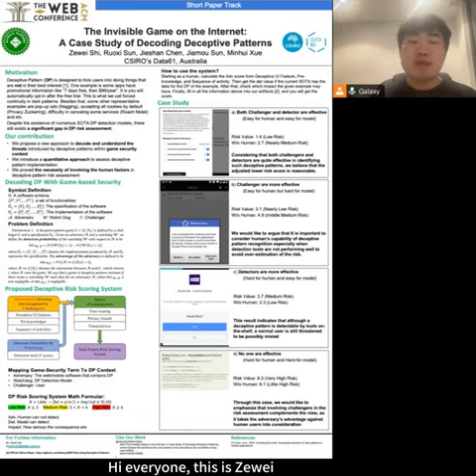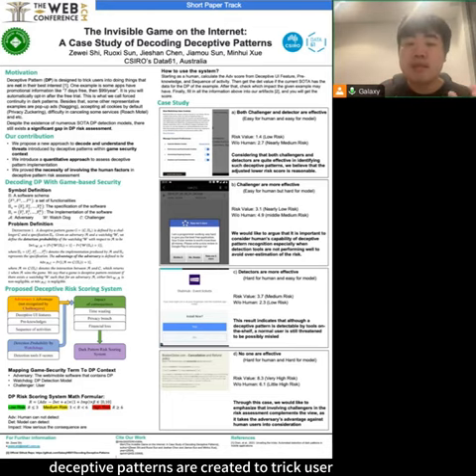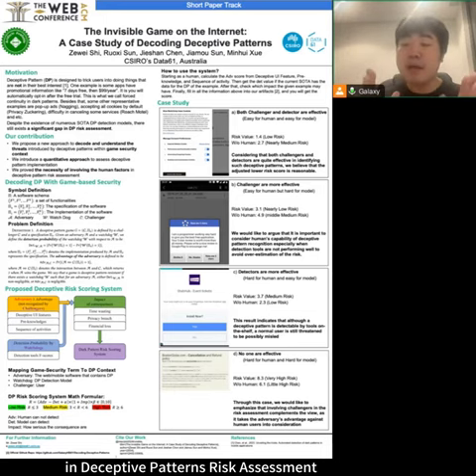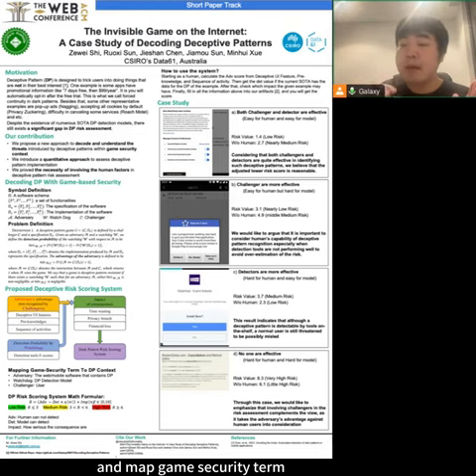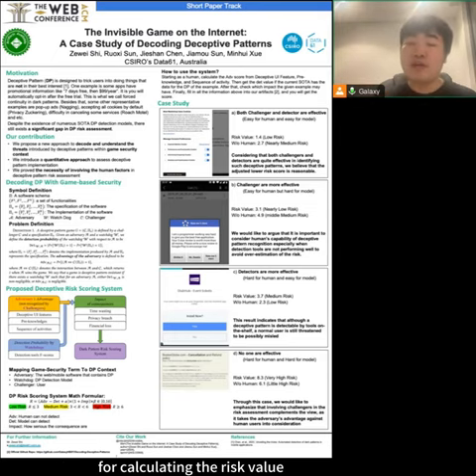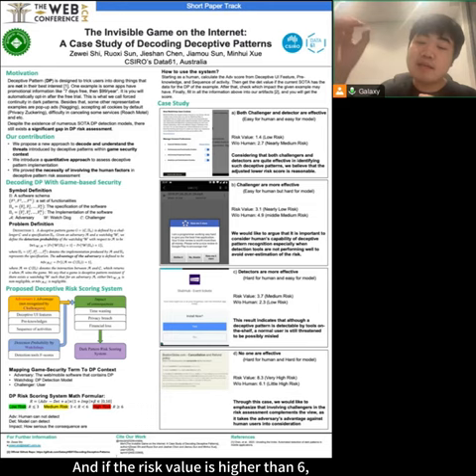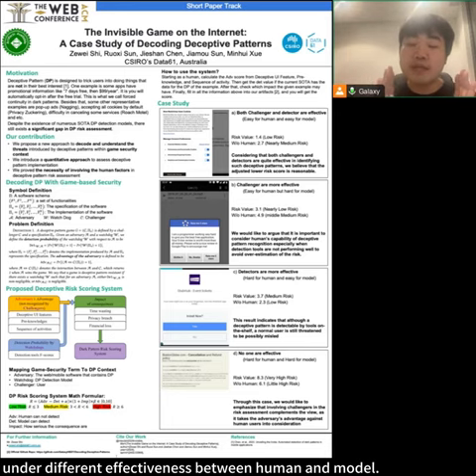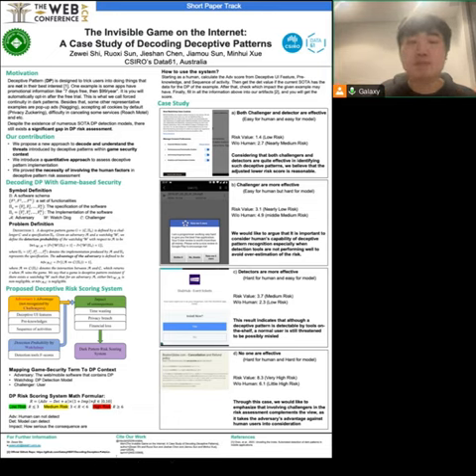[shp0592] The Invisible Game on the Internet: A Case Study of Decoding Deceptive Patterns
"The Invisible Game on the Internet: A Case Study of Decoding Deceptive Patterns

Zewei Shi, Ruoxi Sun, Jieshan Chen, Jiamou Sun and Minhui Xue"